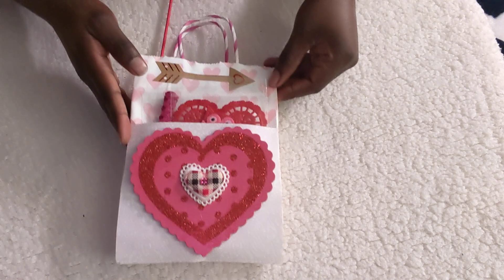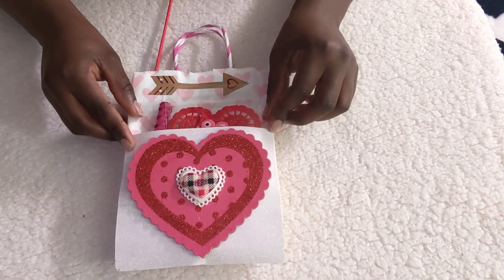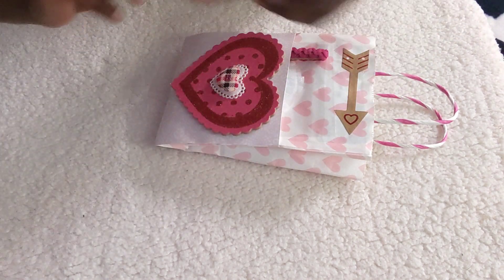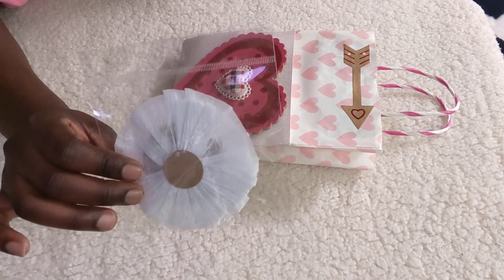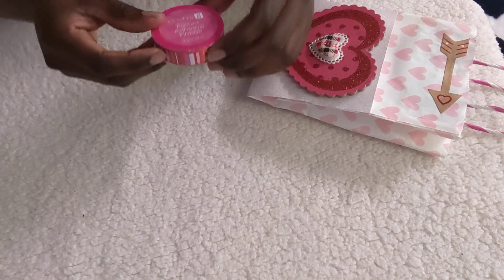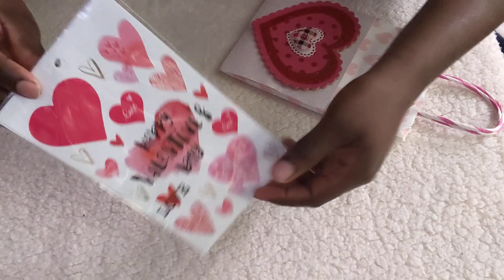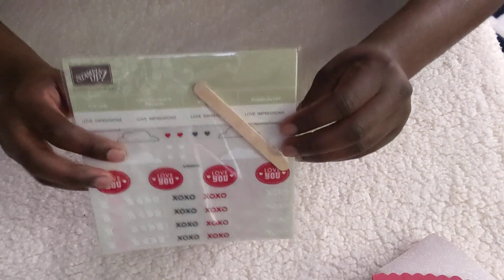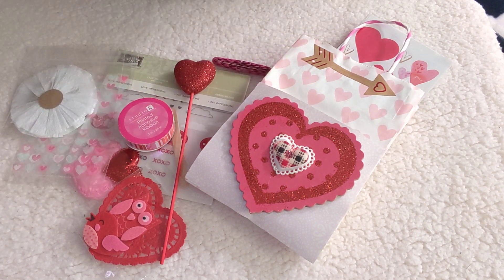DT Valentine Collaboration Wk 4!